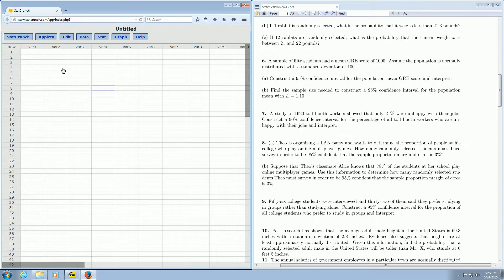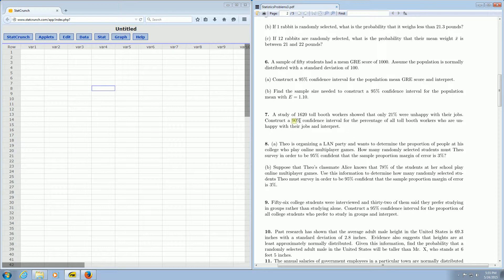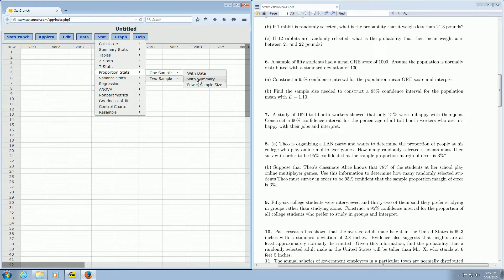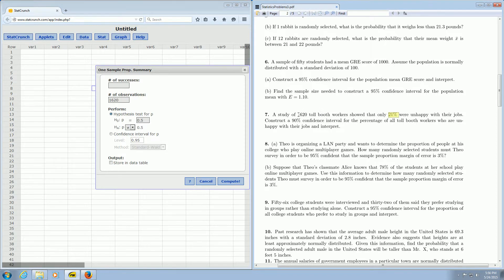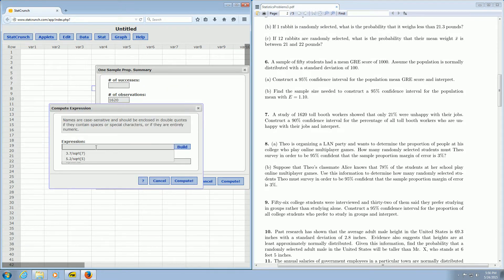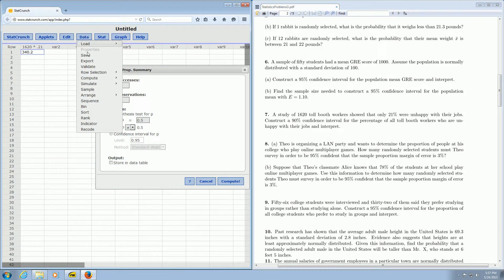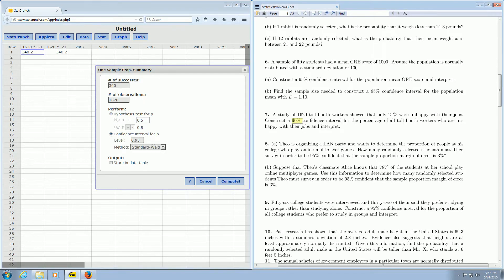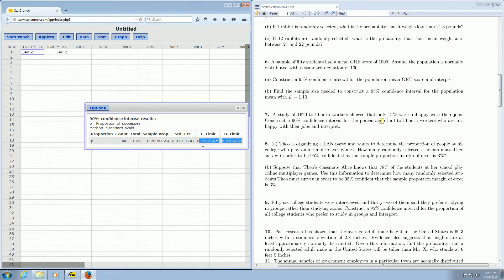Confidence Interval for a Percentage Using StatCrunch